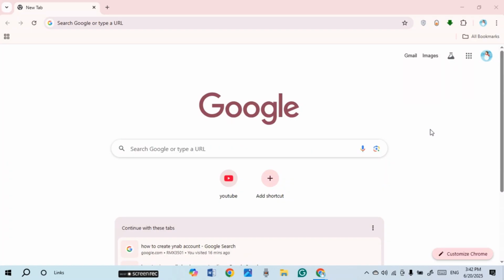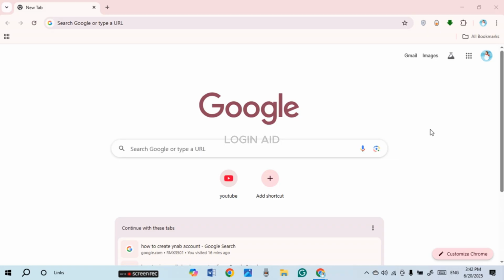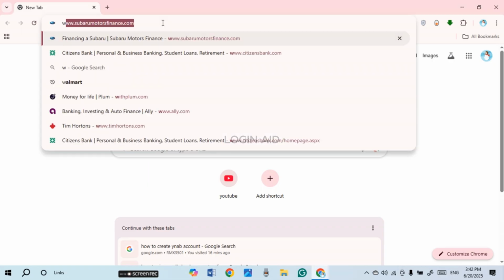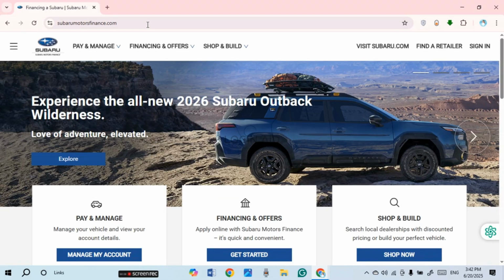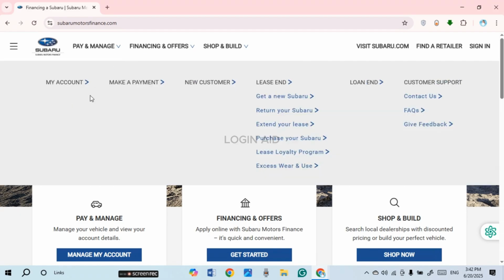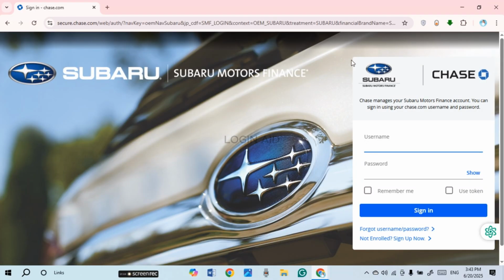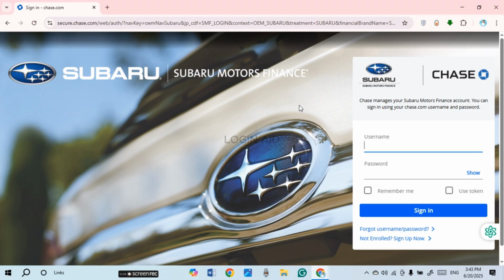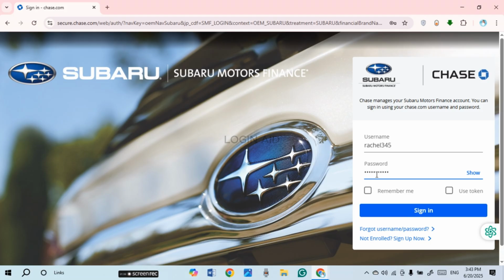How To Login Chase Subaru Account 2025 | Sign In & Access Your Subaru Rewards & Financing Dashboard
Logging into your Chase Subaru account lets you manage your Subaru card benefits, view statements, track rewards, and make payments with ease. This video walks you through the step-by-step login process—from entering your username and password to completing security checks via multi-factor authentication. Whether using desktop or mobile, you’ll learn how to securely sign in and resolve common login issues smoothly.